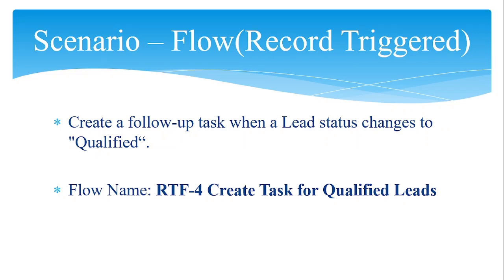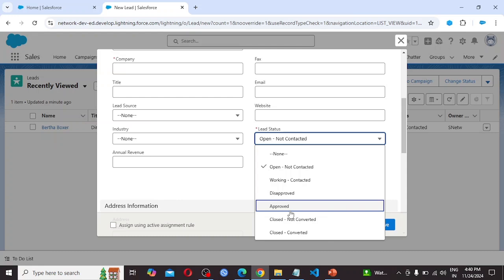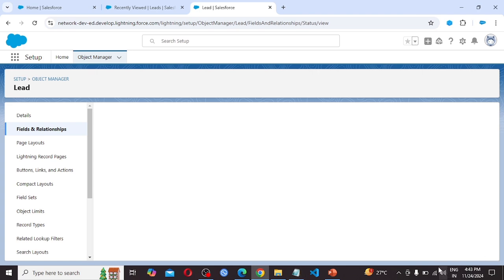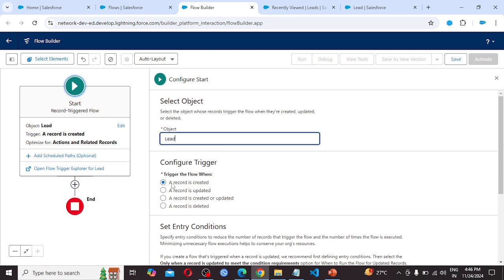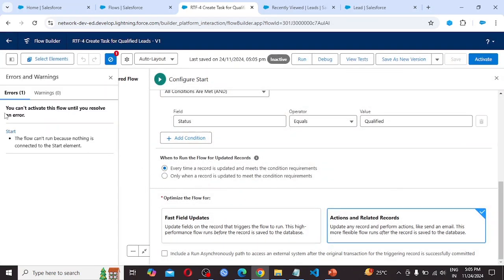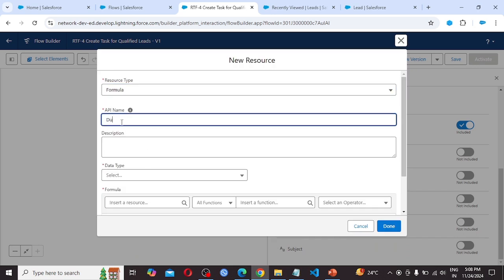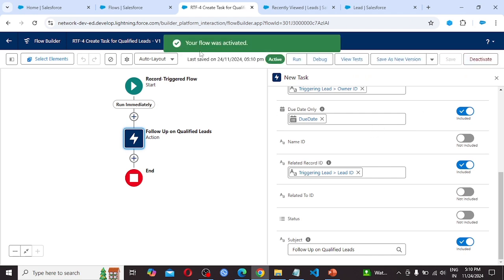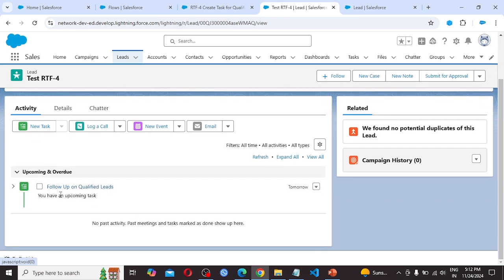Episode 9 🌟 Automate Follow-Up Tasks for Qualified Leads in Salesforce with Record-Triggered Flows 🌟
🔐 Welcome to another Salesforce Flow tutorial! Create Follow-Up Tasks for Qualified Leads in Salesforce with Record-Triggered Flows | Salesforce Network

👩‍💼In this video, we demonstrate how to create a Record-Triggered Flow in Salesforce to automatically generate follow-up tasks whenever a Lead's status changes to "Qualified." This automation ensures that no lead falls through the cracks, helping sales teams stay organized and proactive.

📌 Use Case: Create Follow-Up Tasks for Qualified Leads in salesforce.

🔥 Key Takeaways:
🔍 What you'll learn:
✔️ Introduction to Record-Triggered Flows in Salesforce.
✔️ Step-by-step guide to create a follow-up task when Lead status changes.
✔️ Best practices for automating lead management in Salesforce.
✔️ How to enhance productivity and ensure timely follow-ups.

🎯 Perfect for:
Salesforce Admins
Business Analysts
Anyone looking to automate sales processes!